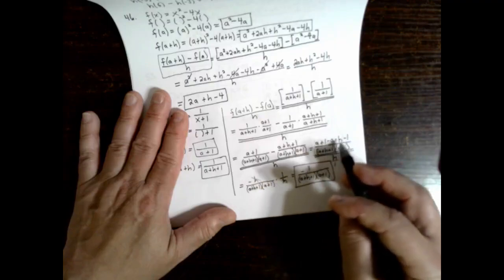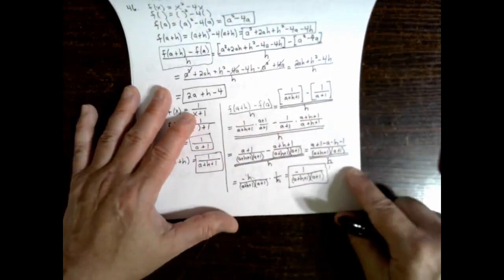video 45 math 141 2 1